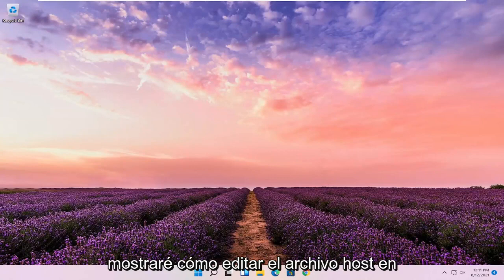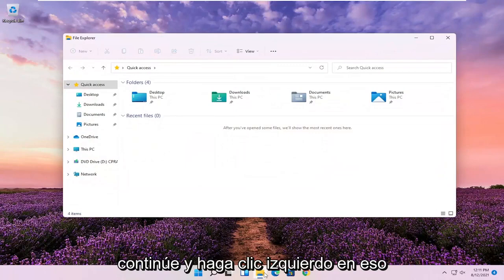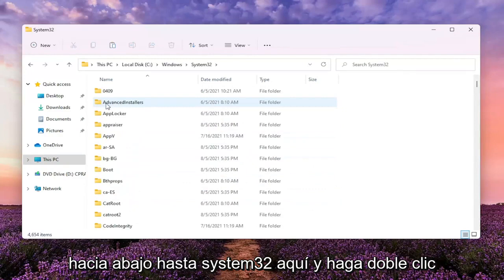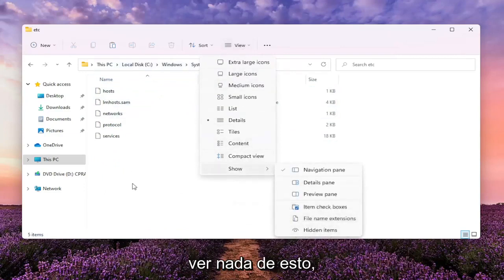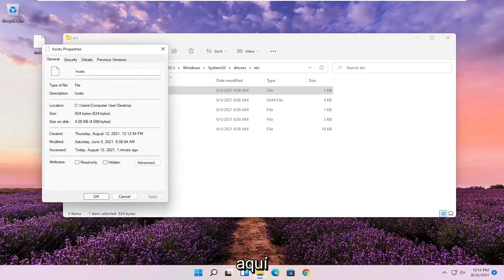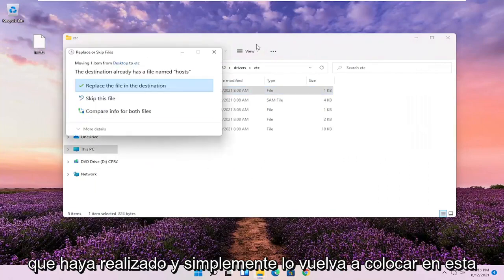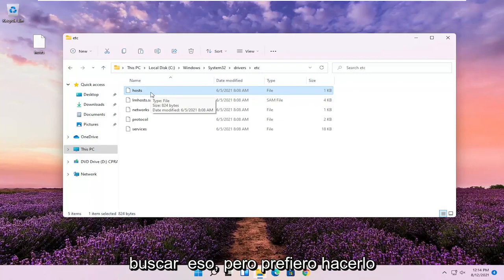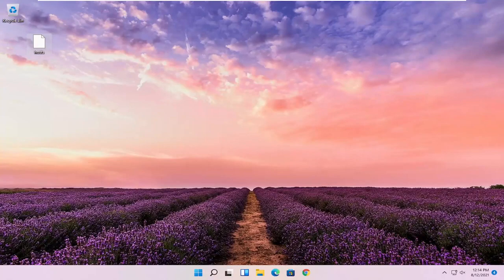Que es y como editar el archivo hosts en Windows 11 [Tutorial]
Cómo editar el archivo de hosts en Windows 11

Es posible que esté descargando un archivo en el popular navegador web Google Chrome, pero obtiene un error que dice "virus fallido detectado".

Problemas abordados en este tutorial:
editar archivo de host como administrador de Windows 11
editar sitio web de bloque de archivos de host
editar archivo de host desde la línea de comando
cómo editar el archivo host
editar archivo de host sin permiso
editar la secuencia de comandos del archivo de host
editar terminal de archivo de host